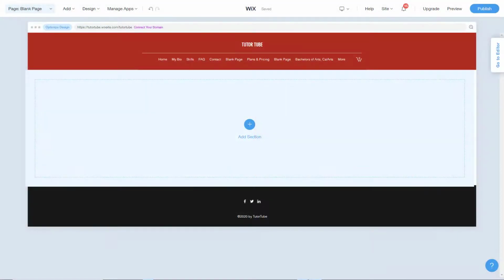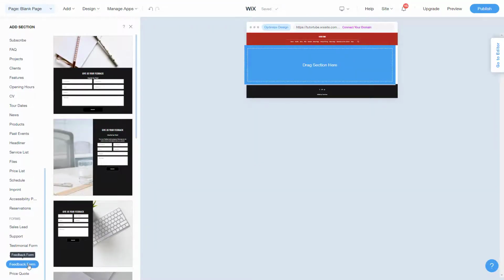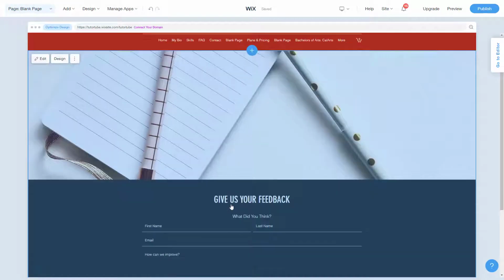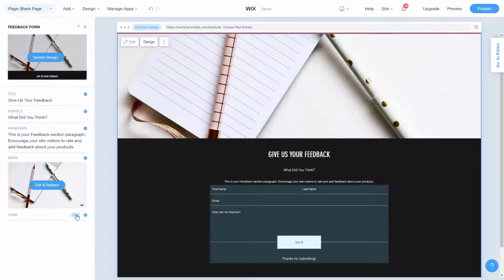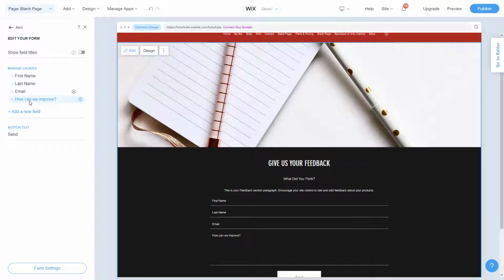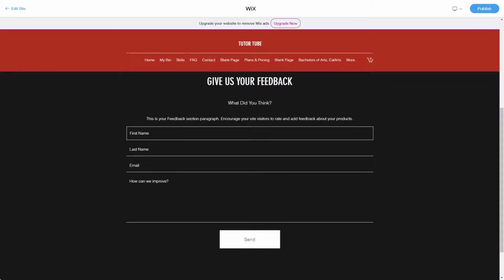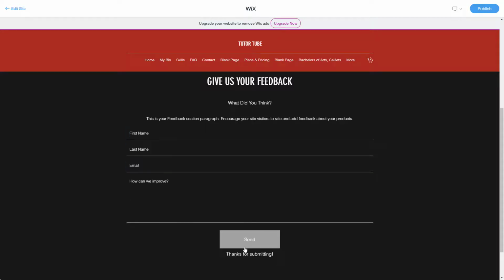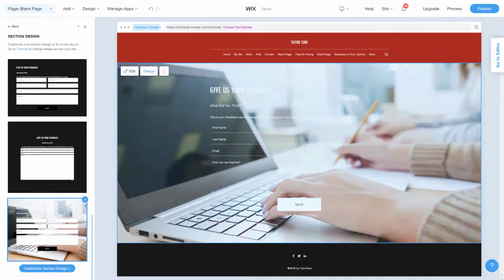Wix ADI Tutorial - Lesson 78 - Feedback Form Section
In this tutorial, we will be discussing about Feedback Form Section in Wix ADI.